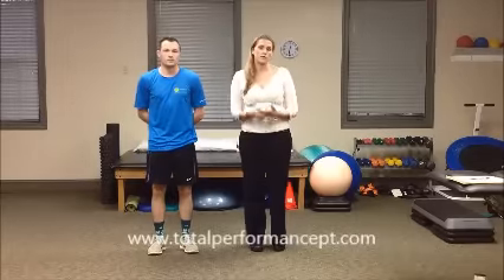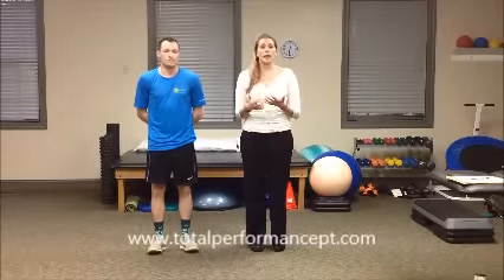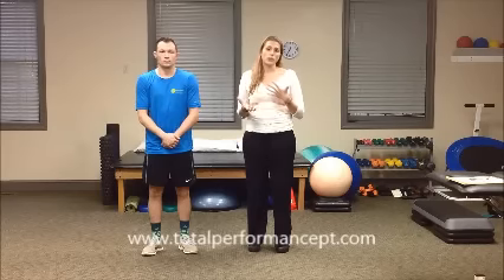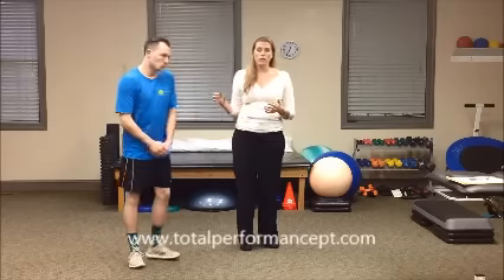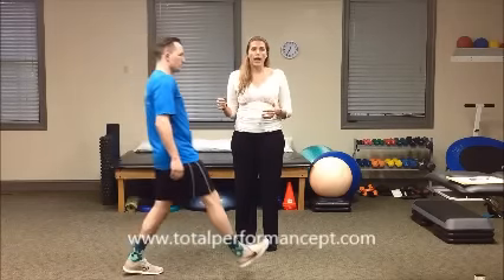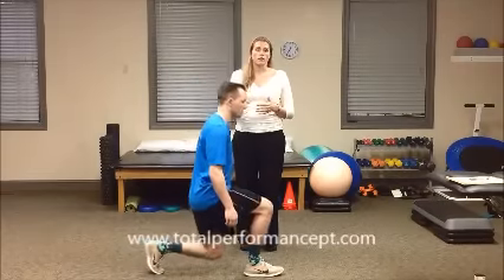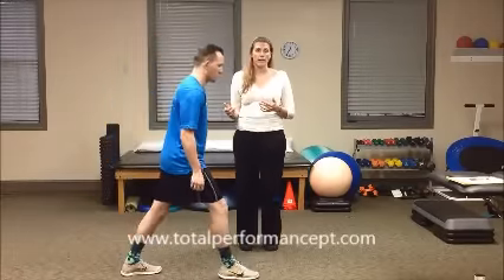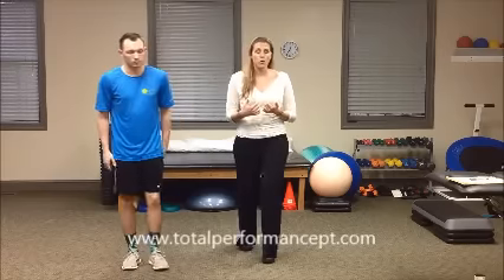How to treat an ankle sprain